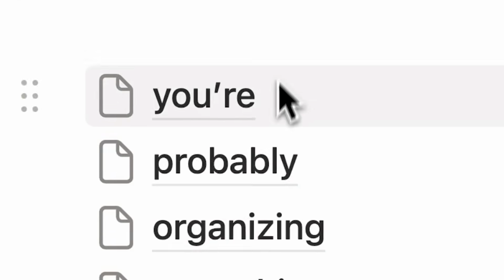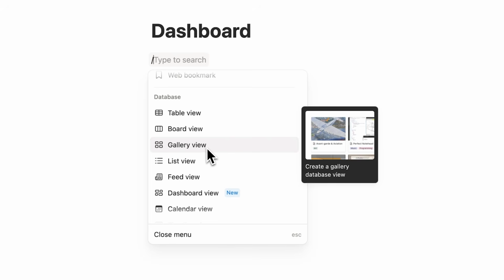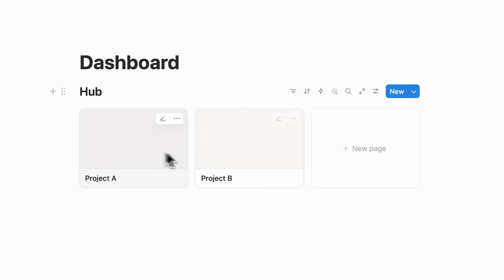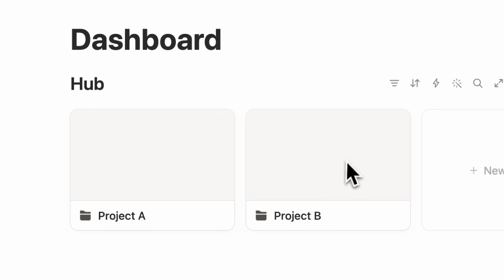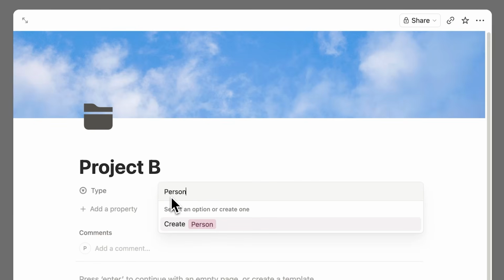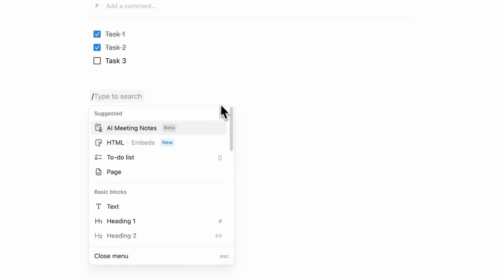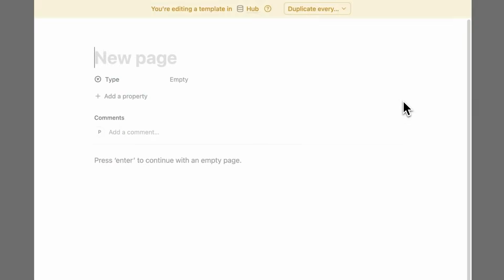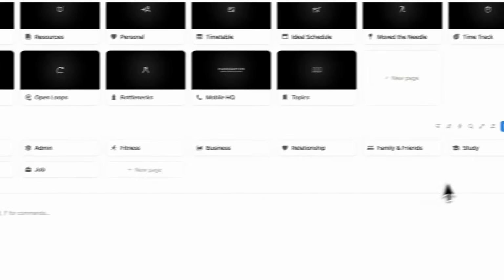Your New Way of Getting Organized in Notion (STOP Using Pages)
This is how to get organized in Notion, and stop using pages. In this Notion tutorial I go through how to build a Notion Gallery Database to organize your work life and personal life, whilst not getting cluttered or overwhelming.

In this Notion Guide you'll create a Notion Dashboard from scratch so you can easily organize your projects and the different areas of your life on this one page setup!